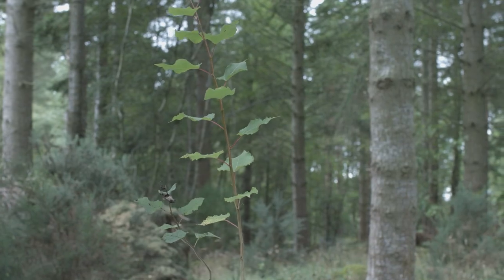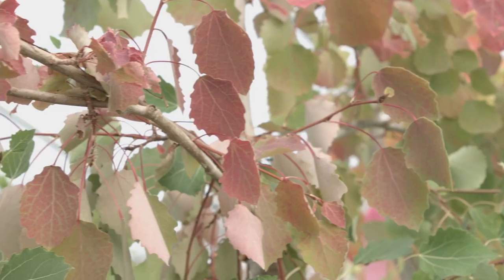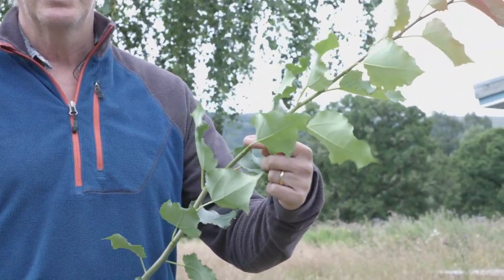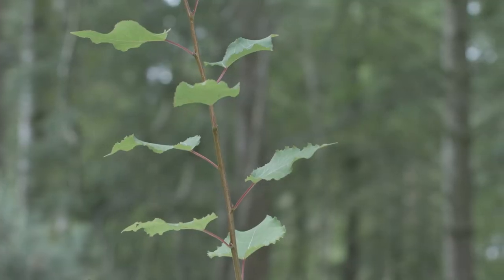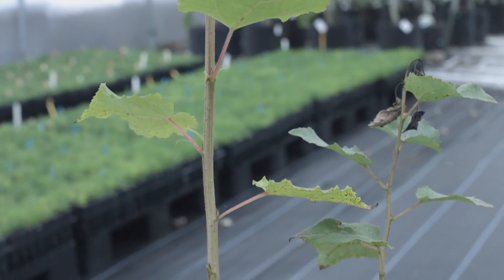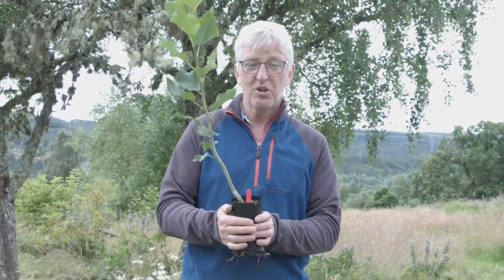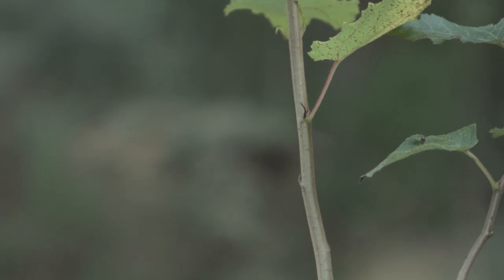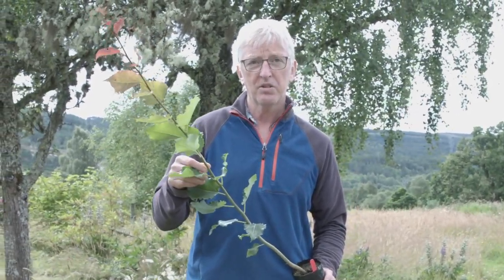Doug Gilbert on how to identify aspen | Trees for Life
Since 1991, Trees for Life has been returning the native aspen tree to Scotland's forests. In this video, Doug Gilbert explains how to identify this rare tree. Its shimmering leaves flutter like tiny flags in the wind, turning beautiful shades of yellow and red in the autumn. Learn more about the aspen on our

Thank you to Jenny Sturgeon, who kindly provided the music for this series.